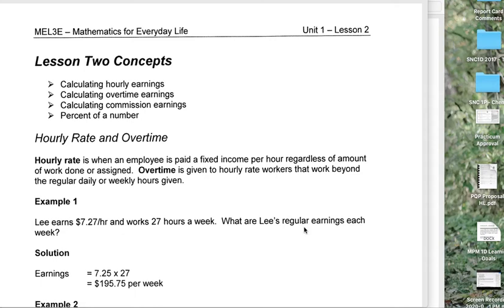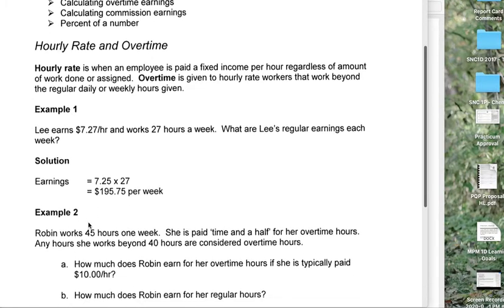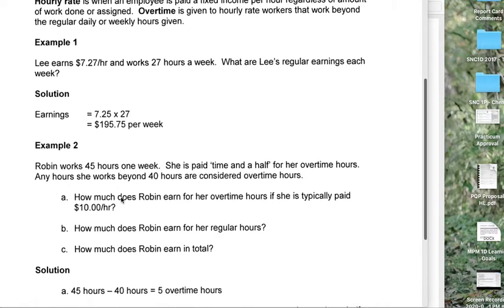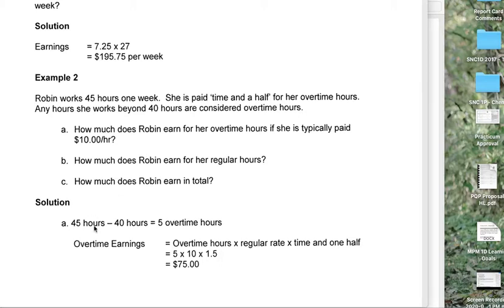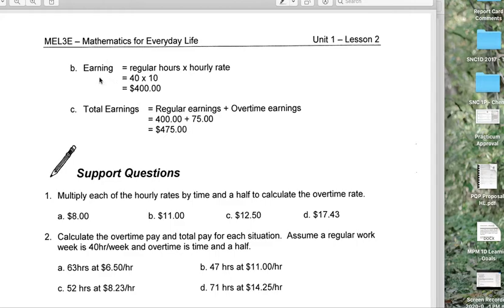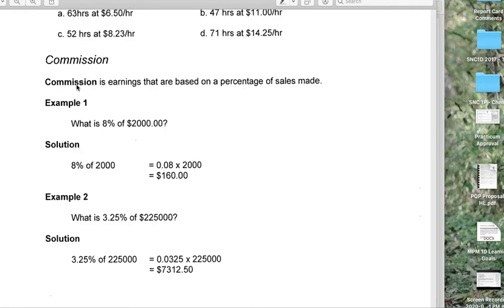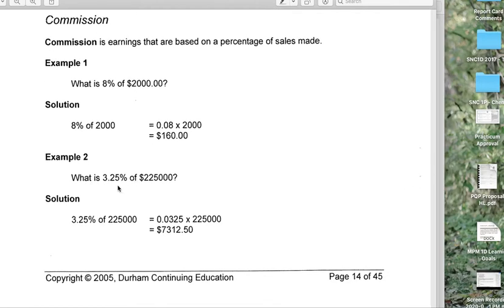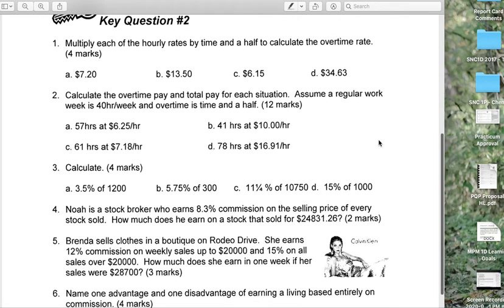Lesson 2 MEL 3E